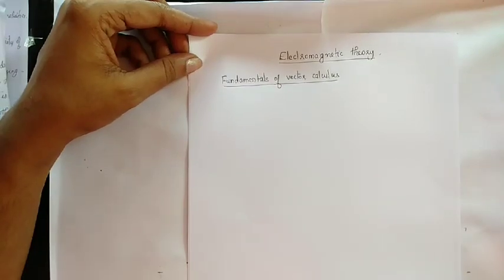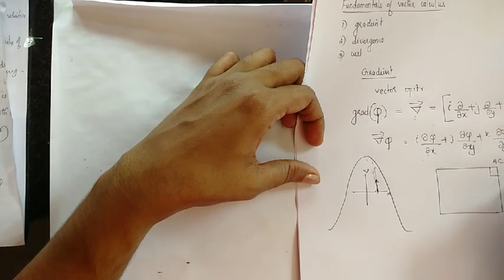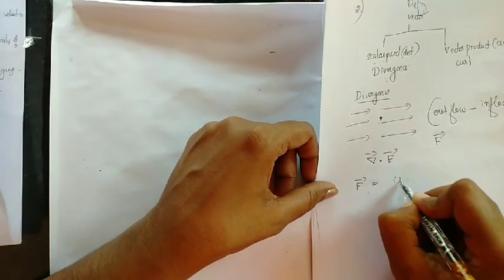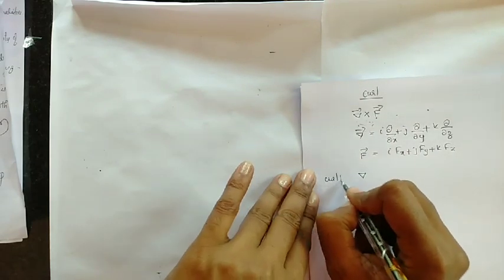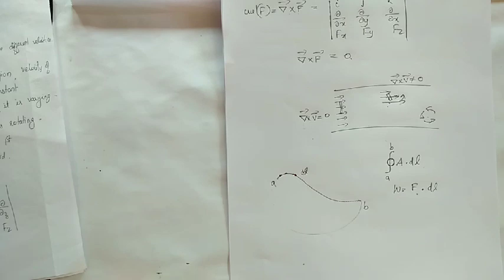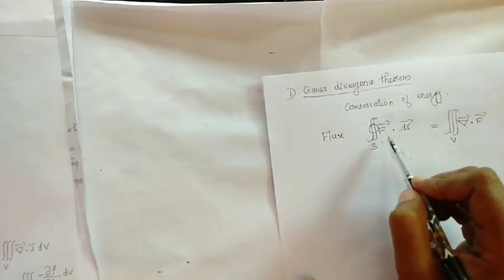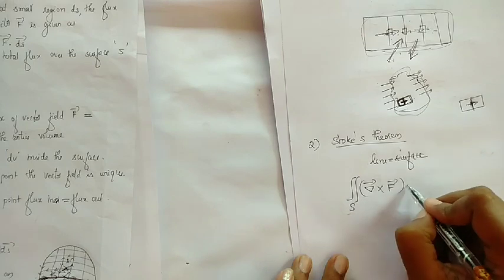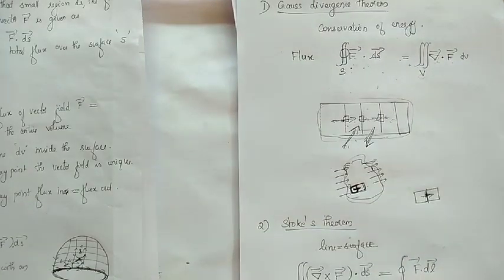Module 4-EM theory 1